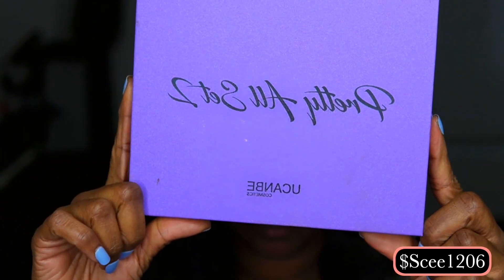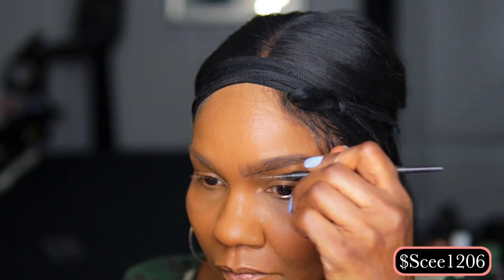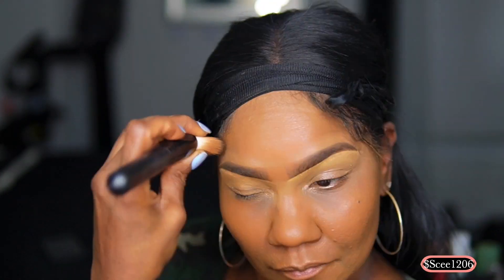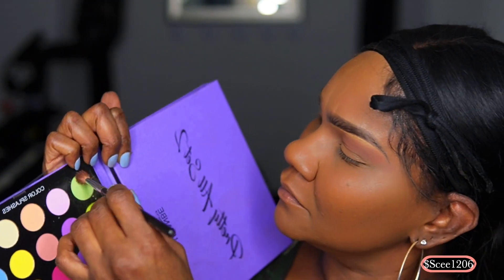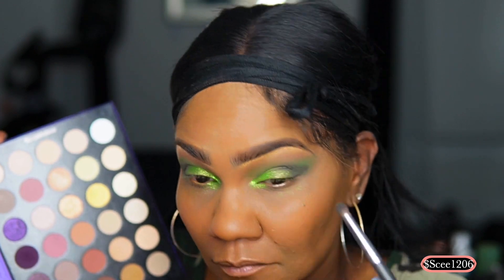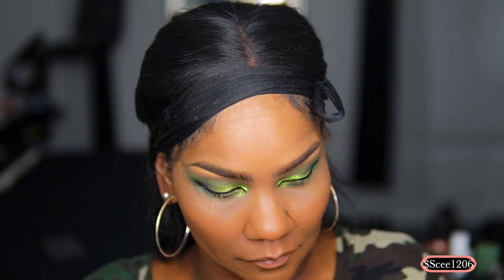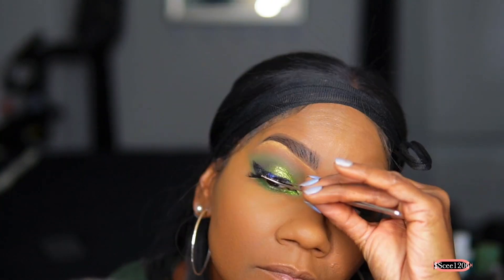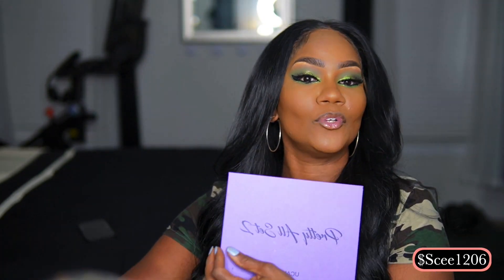How to Wear Green Eyeshadow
Using Greens from the UCANBE Pretty All Set 2 Eyeshadow palette from Shein. The products used are below

Pretty All Set 2 Eyeshadow Palette

Juivas Place I Am Magic Velvety Foundation Burkina

Dark Brown Eyeliner pencil -local beauty Supply
UrbanDecay Naked Quickie Concealer - 60WO
One Size Turn up the Base Medium Dark 6 (GO) Dark 2 (N) Dark 4 (G)
Milani 3d Glitzy lip gloss 40
Loreal Liquid Eyeliner Black